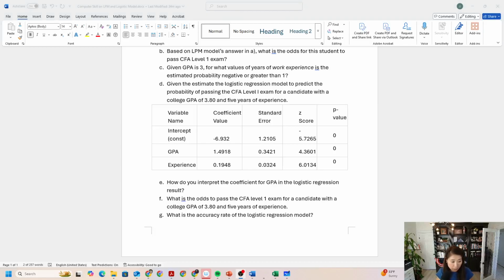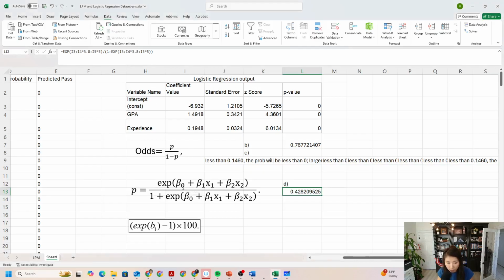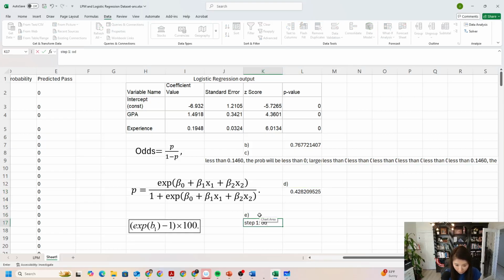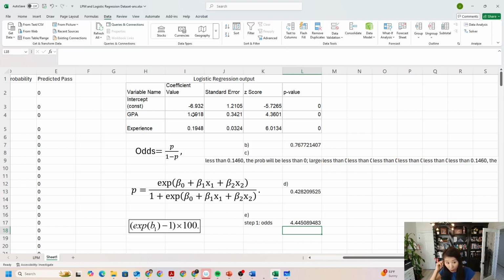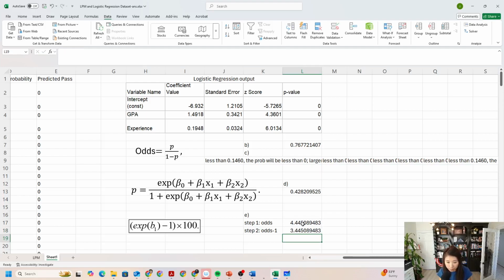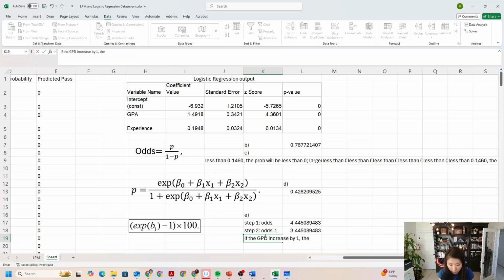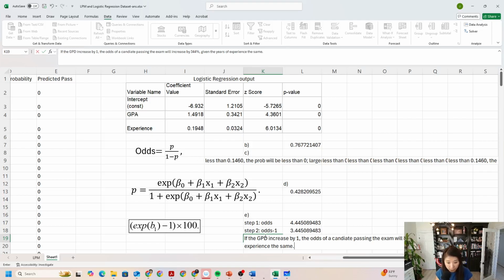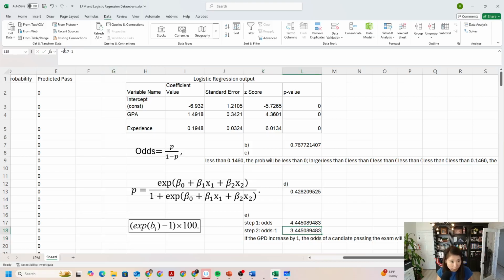How to interpret the coefficient of the Logistic Regression Model